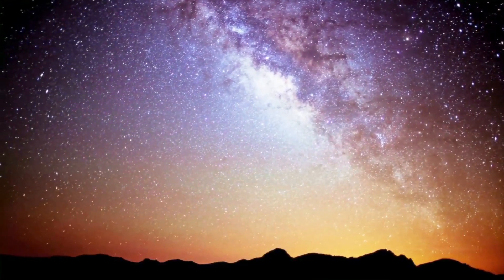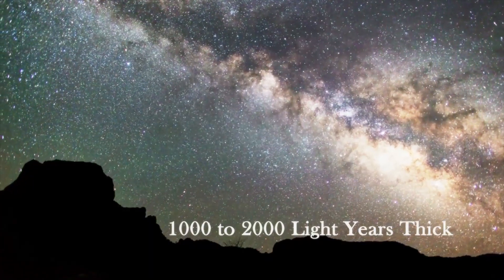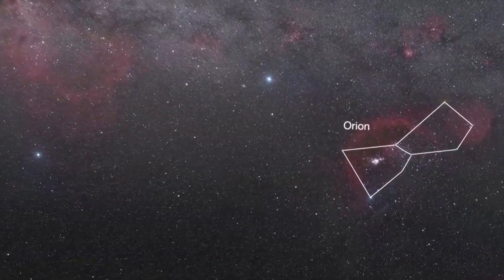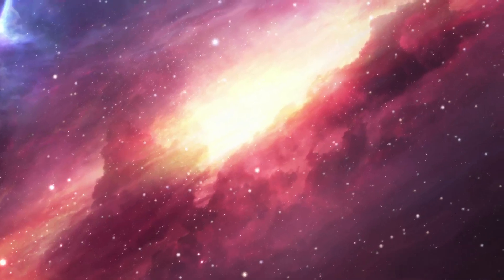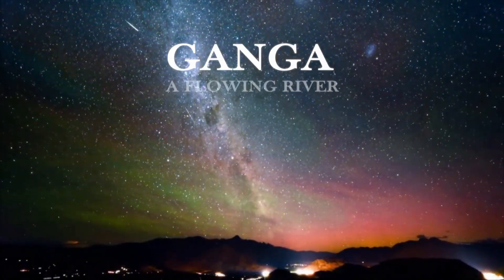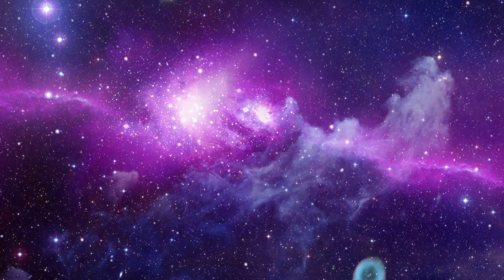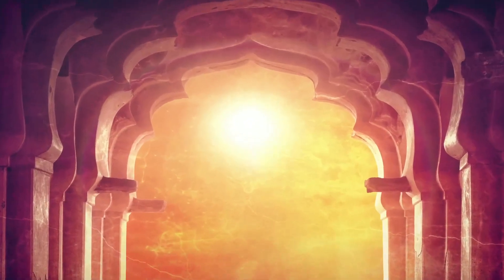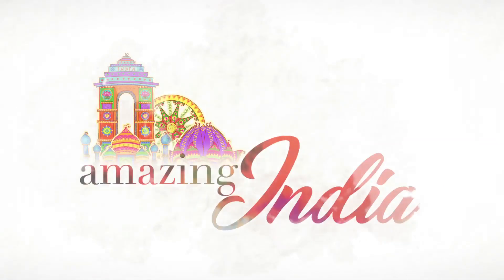MILKY WAY | Dr.D.K.Hari | Dr.D.K.HemaHari | BharathGyan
MILKY WAY